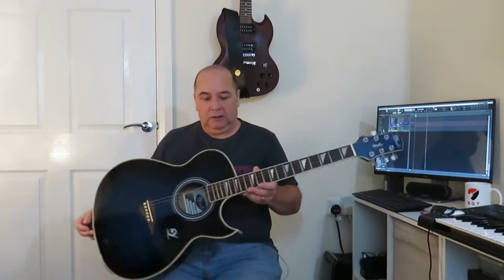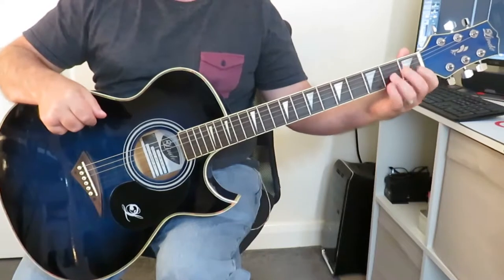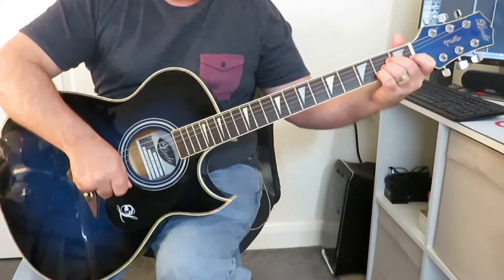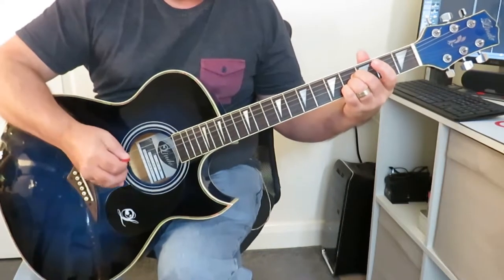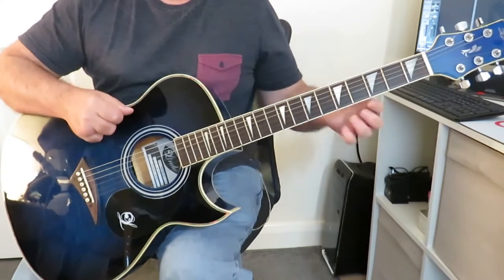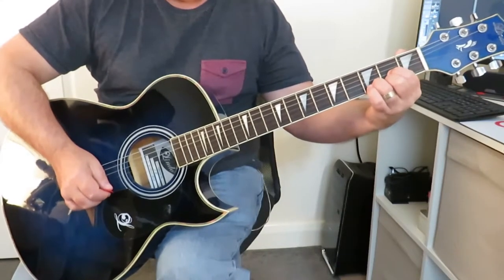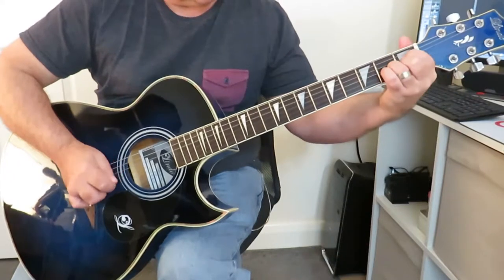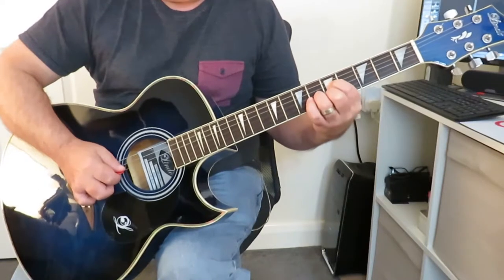Two Easy Hacks To Help Learn New Chords On Guitar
Welcome to my latest video from the Stocksbridge Guitar Tech channel. Todays video is a beginners lesson where I show you two easy hacks to help learn new chords on guitar.

One of the most frustrating things when you first start out learning guitar is how long it takes to learn a lot of different guitar chords. But, the good news is that you can find some great new chords, just by using the five basic C.A.G.E.D. open chords and these two hacks.

On the Stocksbridge Guitar Tech channel you can find free guitar and music theory lessons, guitar setup tips and the occasional gear review. These are aimed at anyone with a love of, or interest in the guitar. If you have stumbled upon this video and find it difficult to understand, then check out my earlier videos. Just search for Stocksbridge Guitar Tech, and if you're a beginner on guitar start with lesson no.1, (lessons 1 to 14 are complete beginner guitar lessons).

These videos, (good or bad), take a substantial amount of time and effort to make, so I would really appreciate it if you could leave me a comment, like, share the videos and subscribe to the channel. Thank you to each and every one of my subscribers for your support, I really do appreciate it - Mel.